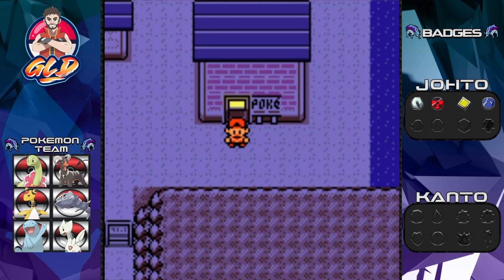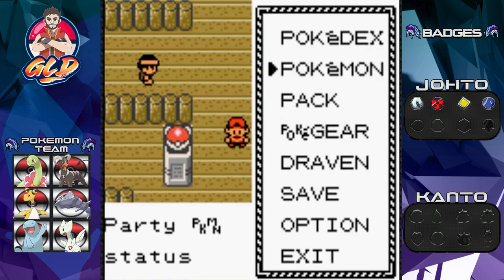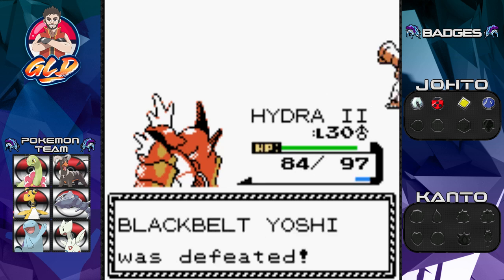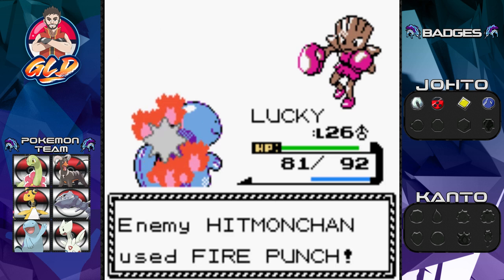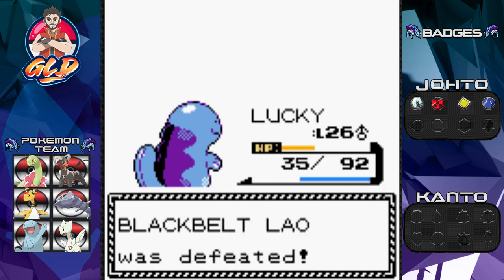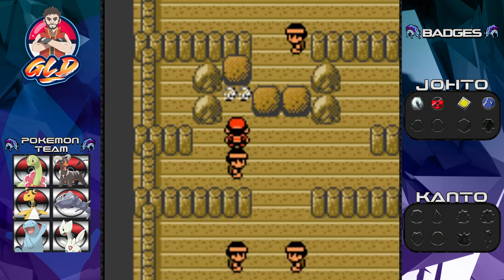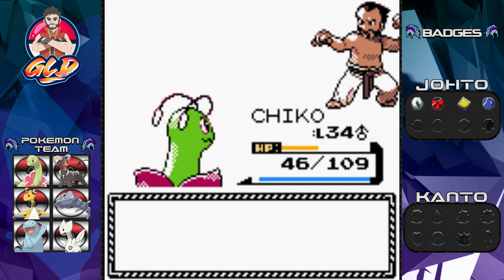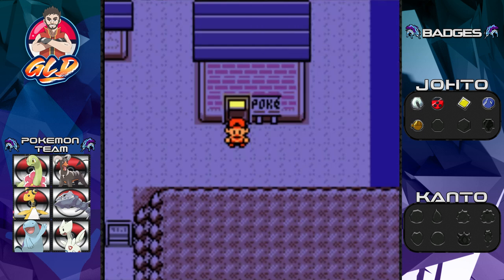Pokemon Crystal Walkthrough (2022) Part 33: Gym Battle #5 Chuck!